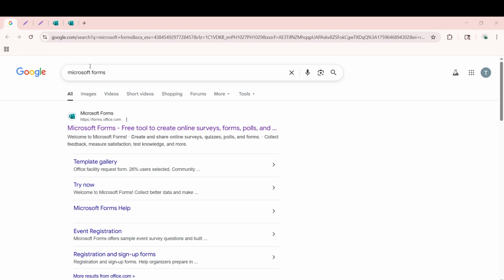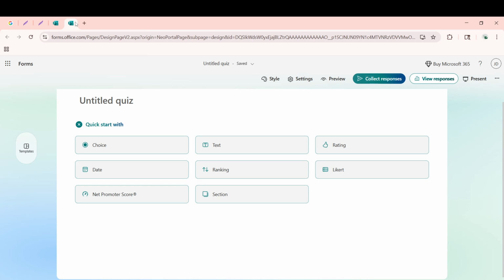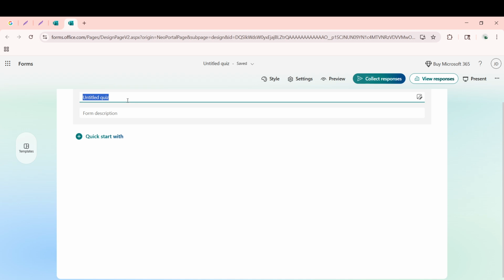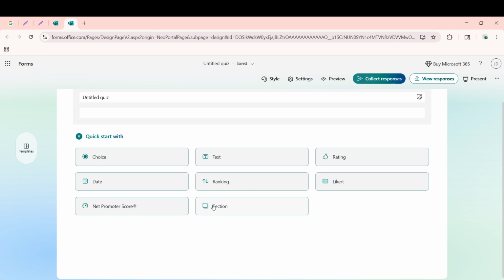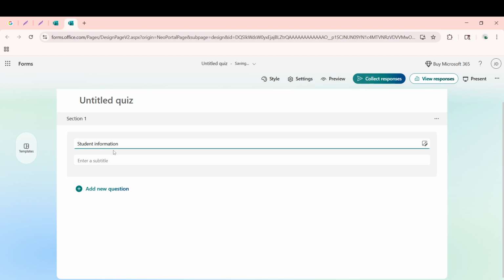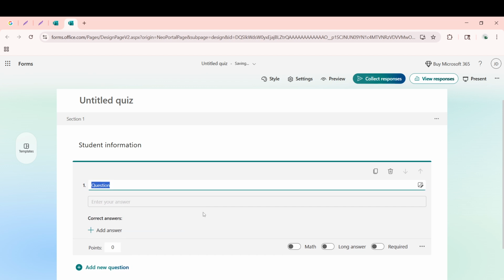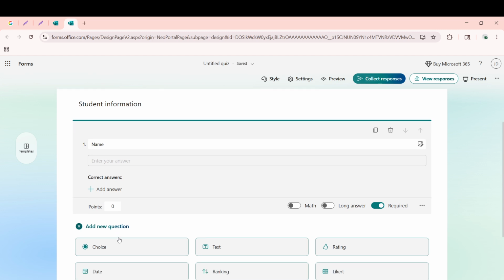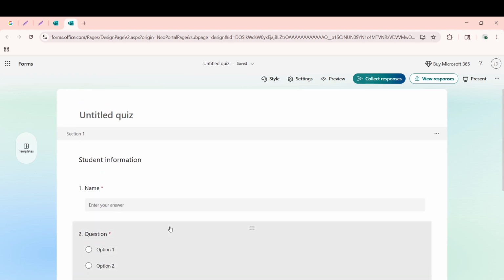How to Create a Quiz in Microsoft Forms with Name and Section [2026 Full Guide]